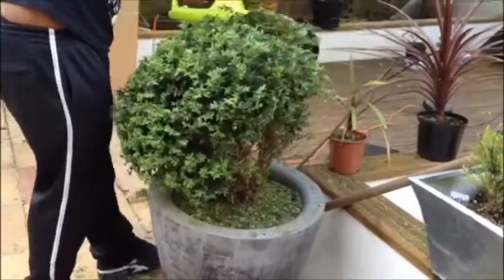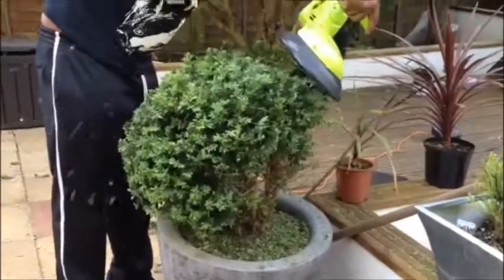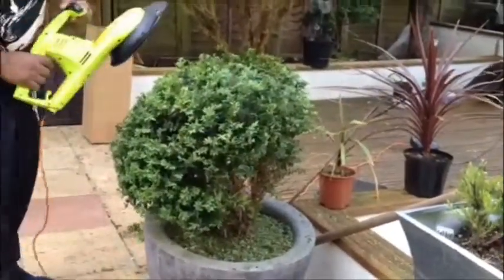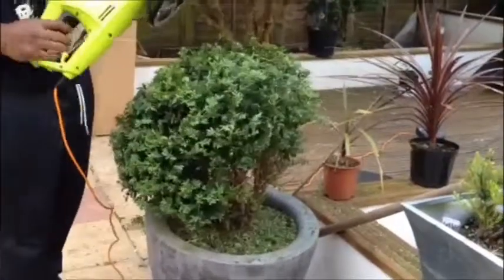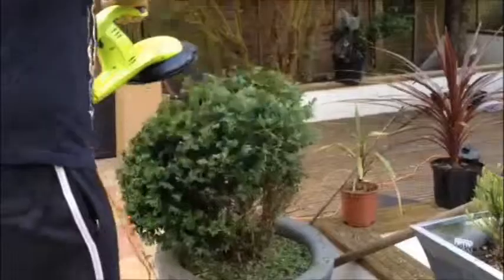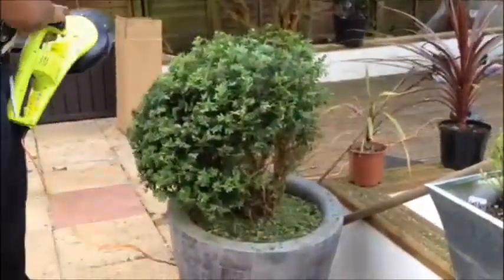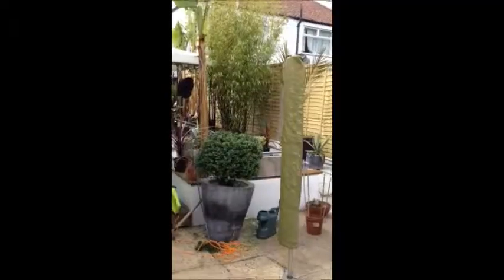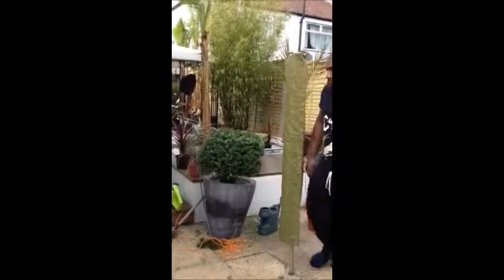My Movie Topiary